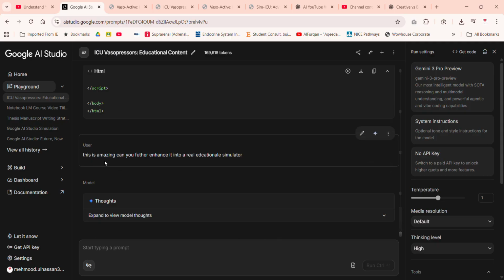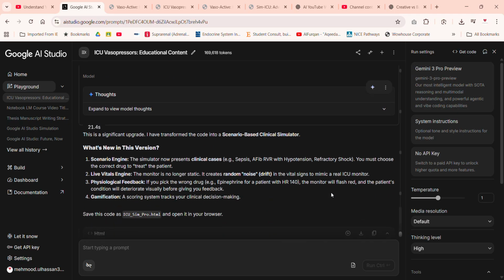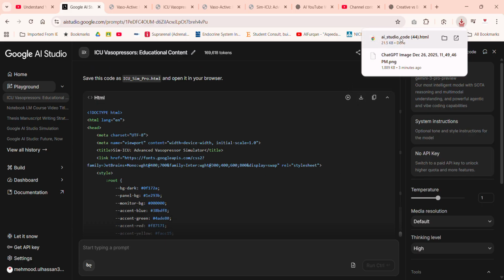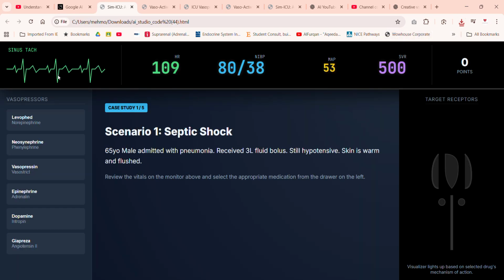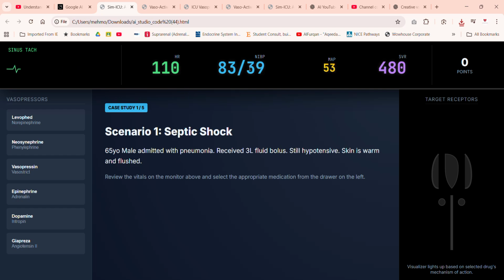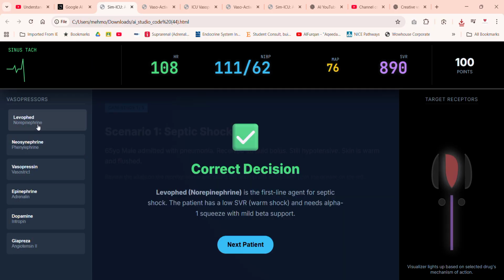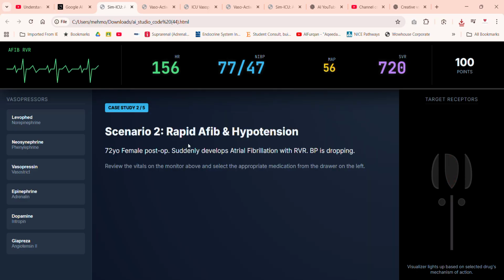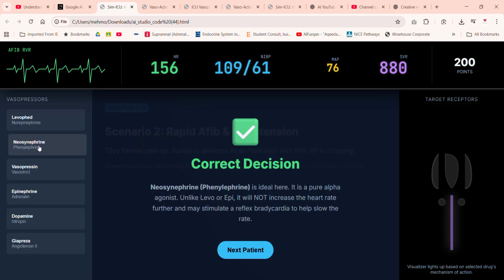Turn Any Lesson into an Educational Simulator Using AI | Google AI Studio urdu/hindi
In this video, I convert previously created educational content into an interactive learning simulator using Google AI Studio.
You’ll see how AI can transform static lessons into hands-on educational experiences for students and educators.

educational simulator, AI in education, google ai studio tutorial, simulation based learning, interactive learning with AI, AI instructional design, AI for teachers, learning simulators, HTML educational simulator